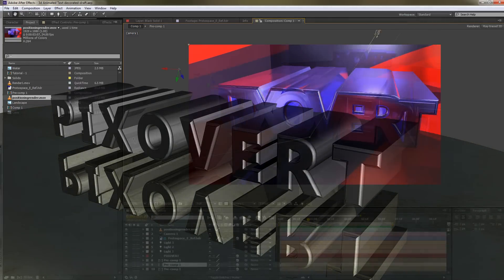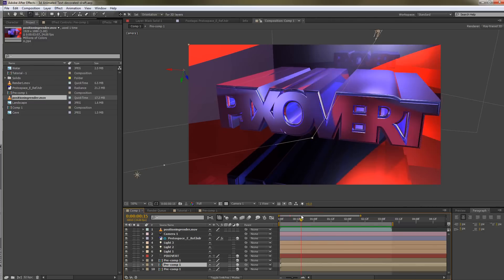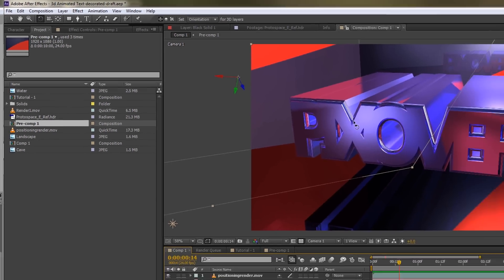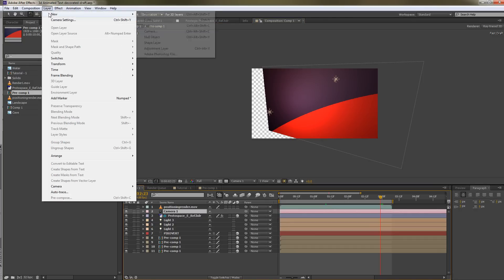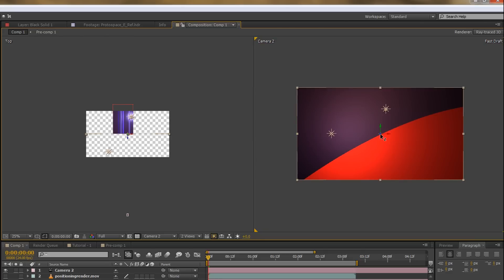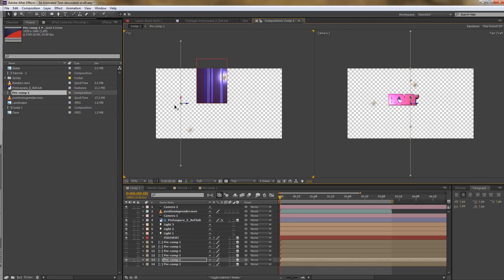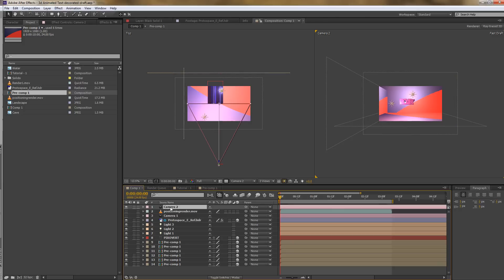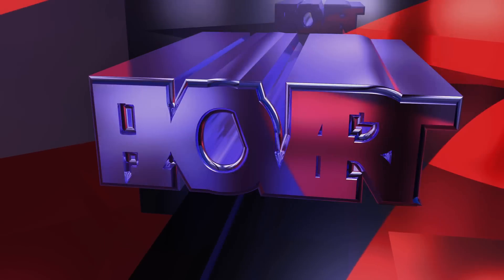After Effects CS6 - Positioning 3D Elements Using the Rotate, Move and Camera Tools.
In the fourth part of the series on making an After Effects Intro, we look at how to position 3D elements using the most useful 3D tools in After Effects.

In this video, everything has already been animated but it is actually in the next video that we look at how the animation was put together.

We also look at how multiple views and multiple cameras can be useful in positioning 3D elements.